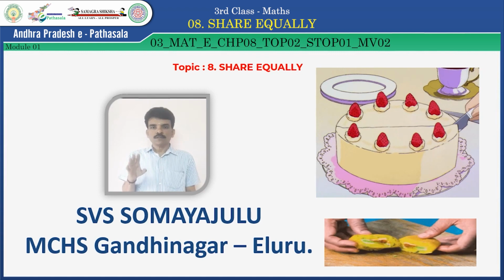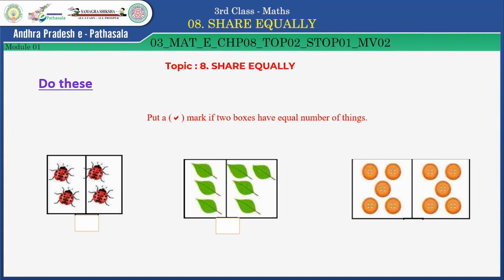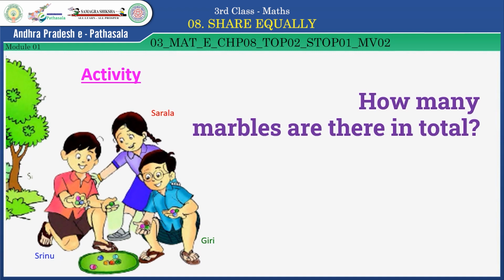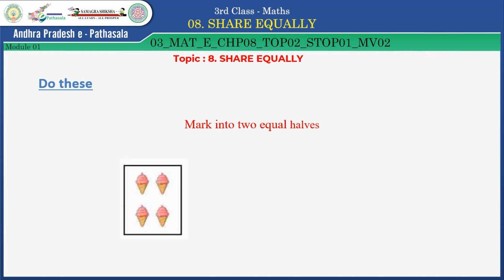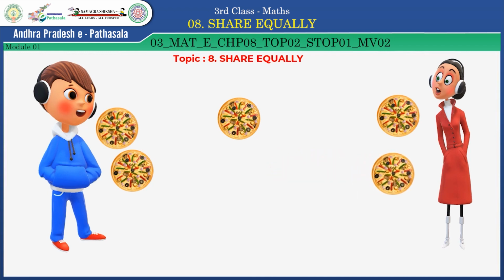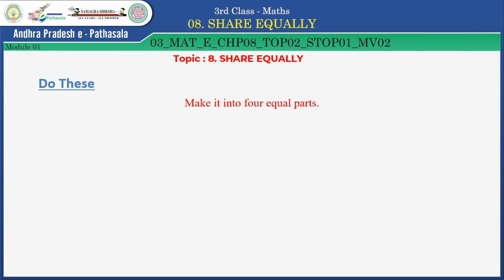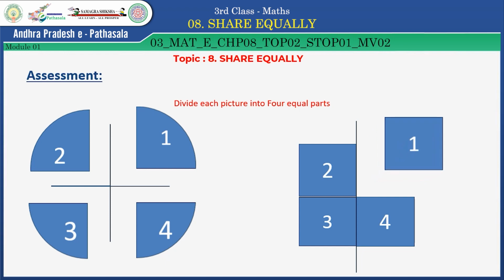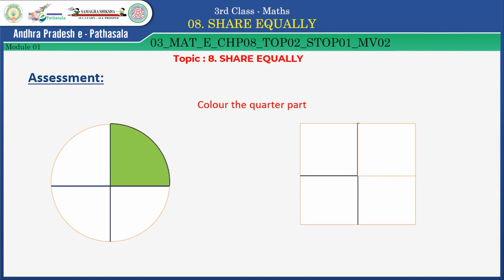3rd Class-Maths-Share Equally-Share Equally (p.90-101)